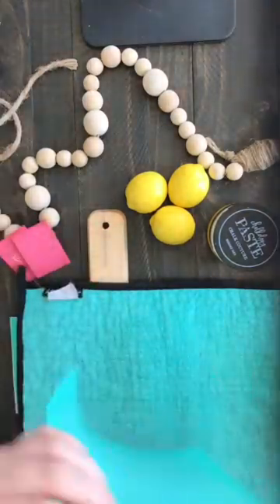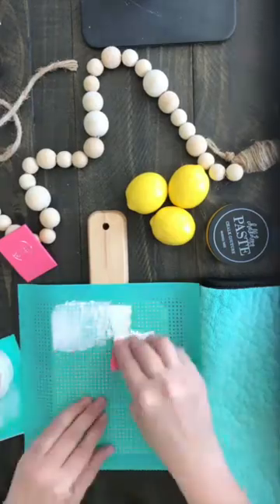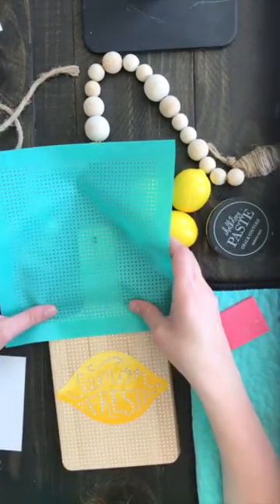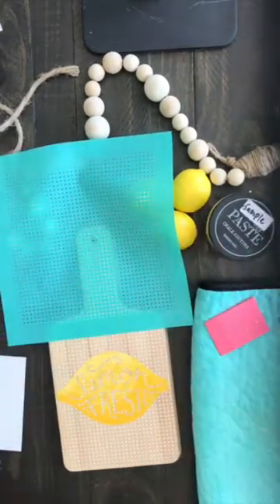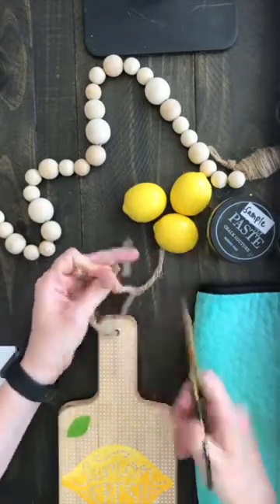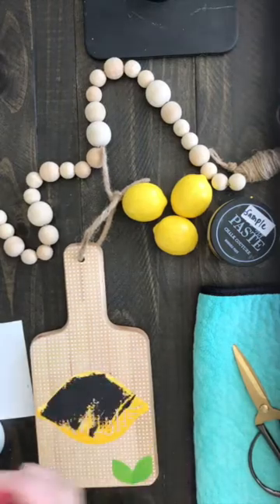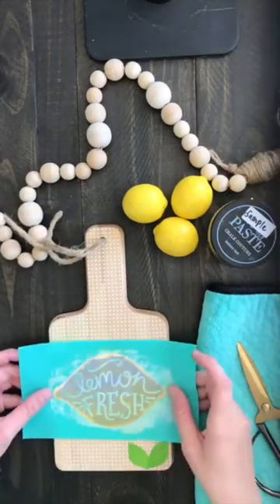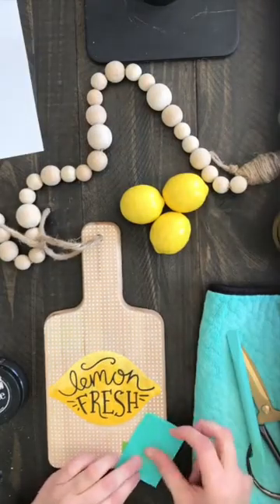IKEA DIY Hack - Lemon Fresh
Created this fun chopping board design for Indie’s playroom a while back and forgot to share the video. With no game plan in mind I was making it up as I went. Because of which I made a few decisions that I ended up not loving. Luckily, Chalk Paste is so forgiving I was able to easily fix the situation. The Chalk Paste dries hard within a few minutes so that it won’t come off, but if you get it wet and then scrub it with a cloth you can easily remove it! Which allows me to play with the design stress free 😊
How is the board holding up being in a 3 year old’s playroom? I will have to show you guys tomorrow in my stories! She has had it for a few months now and I tell you it looks the same as the day I made it. See for yourself tomorrow 😎
Any questions about the process or products let me know! I love to talk Chalk ❤️